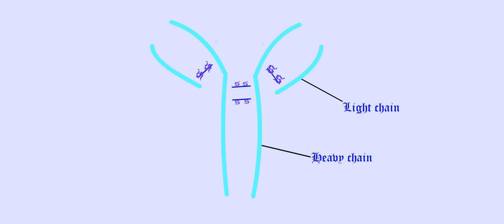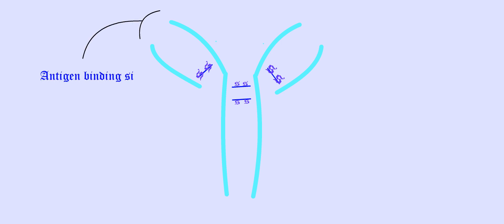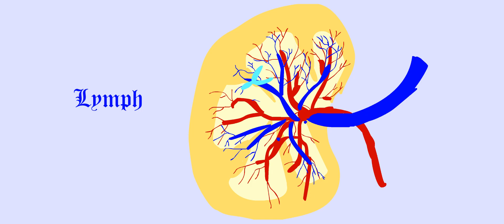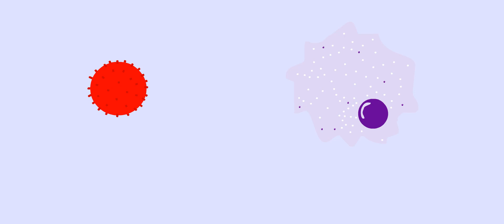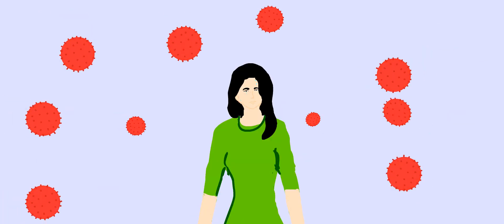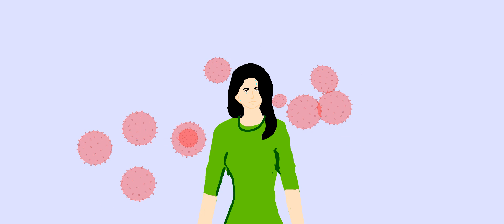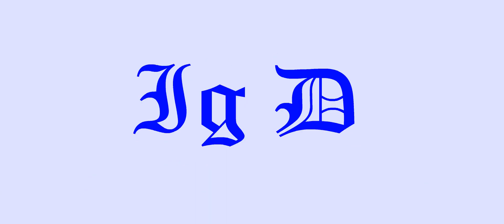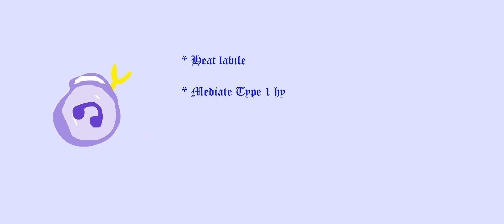Types of Immunoglobulin | Structure and Characteristics of Ig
The present video will describe the types of immunoglobulin classes and their characteristics and structure.
Hope this video will be helpful to you. If you have any suggestions or any doubts please put them on the commands.